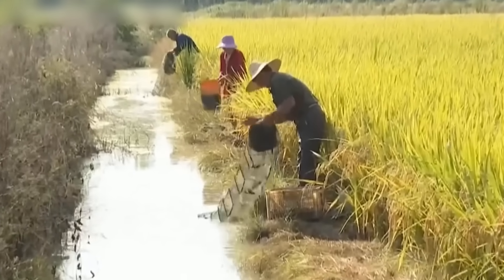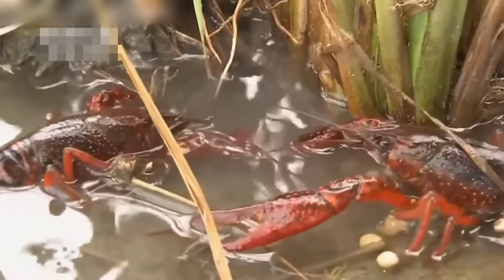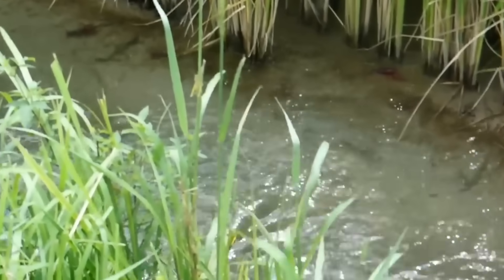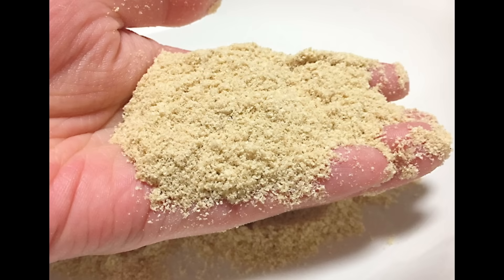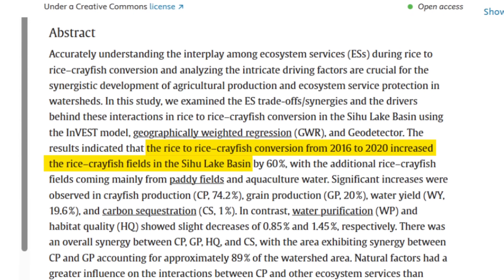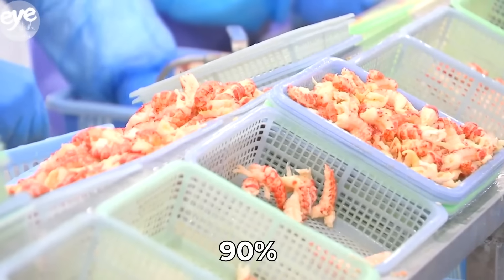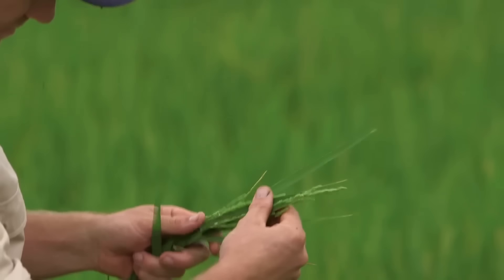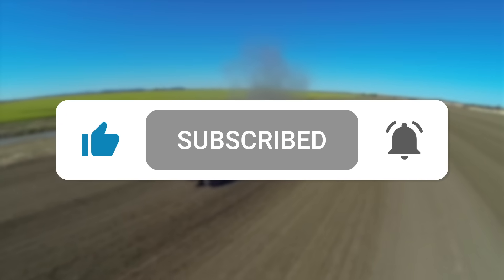Australia Moved a Million Crayfish From Rivers to Farms and Left for a Year, Results Were Shocking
Australia’s growing use of redclaw crayfish in rice paddies as a solution to soil salinity and crop productivity. Inspired by China’s rice-aquaculture systems, farmers are transforming degraded land into high-yield, sustainable ecosystems boosting yields, reducing pests, and improving soil health, all while embracing climate-smart, low-impact farming practices.

🎥 WHAT'S INCLUDED:
- Background on Australia’s salinity and soil issues
- Origins and biology of redclaw crayfish (Cherax quadricarinatus)
- How crayfish improve soil and water systems
- The rice-crayfish farming model and methods (simultaneous vs rotational)
- Role of burrowing, excretion, and nutrient cycling
- Infrastructure setup: trenches, water pH, no pesticides
- Environmental concerns and solutions
- Case studies: Ford, Sihu Lake basin, Djakitj Indigenous project
- Economic benefits and global export potential
- China’s farming innovation and ancient practices
- Resilience, biodiversity, and rural employment

📊 WHY IT MATTERS:
Australia is turning an environmental liability saline, degraded soil into an opportunity through innovative rice-crayfish co-culture. This system increases productivity, supports biodiversity, improves water use, and could position Australia as a future leader in sustainable, export-ready aquaculture. It also empowers Indigenous communities and could be adapted across Africa and arid regions worldwide.